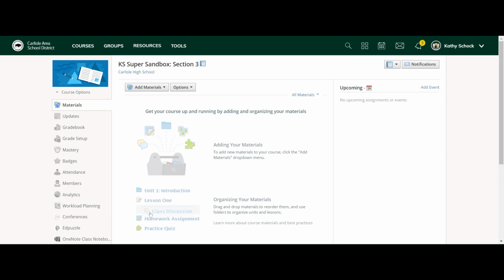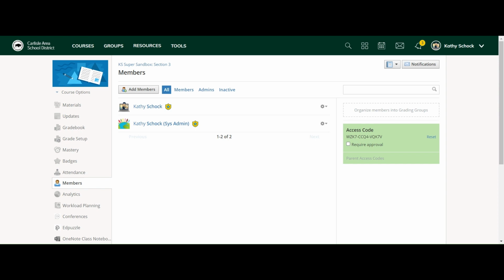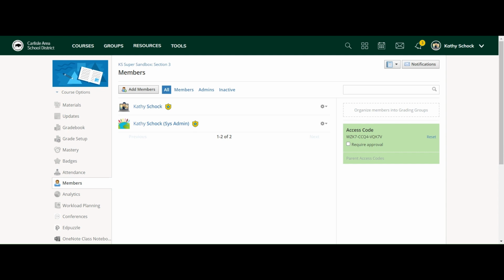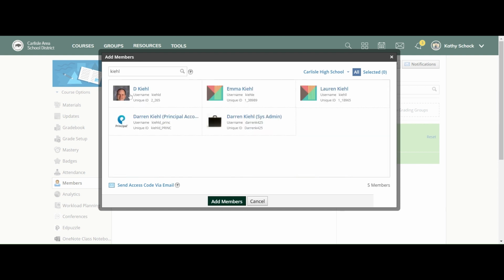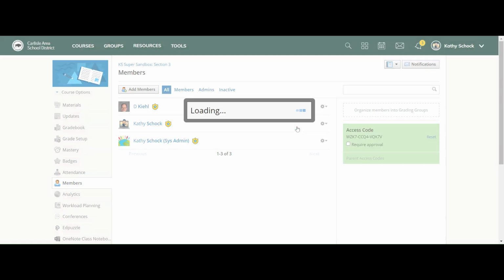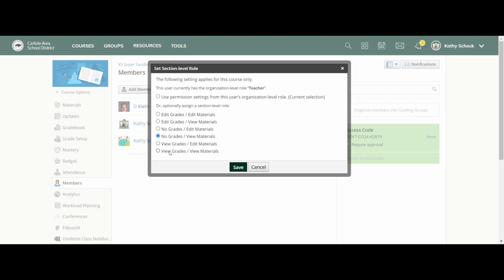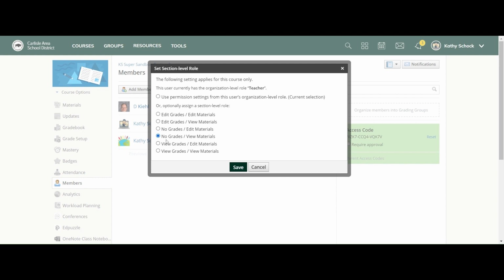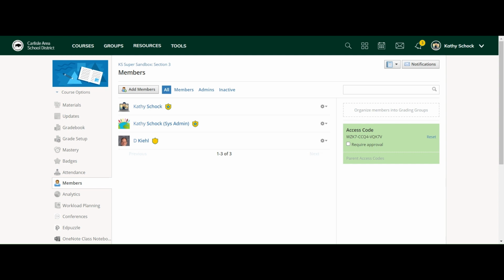Schoology Tips and Tricks: #8 Adding Members